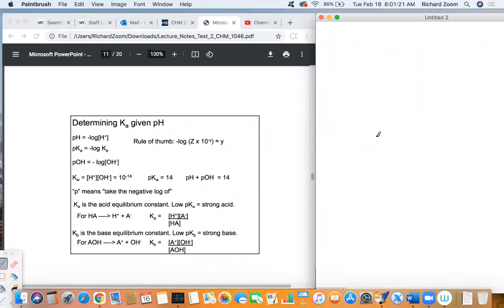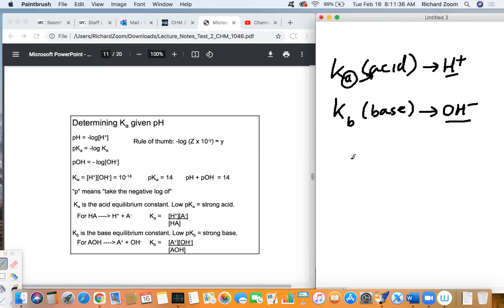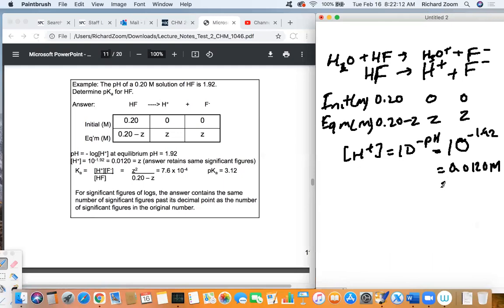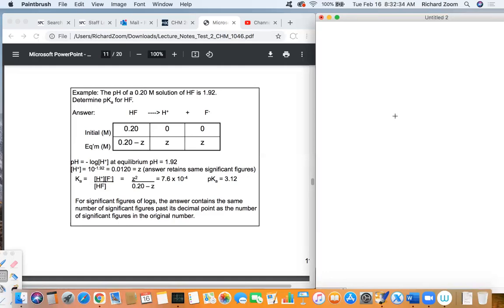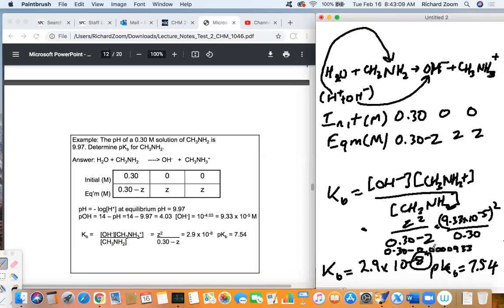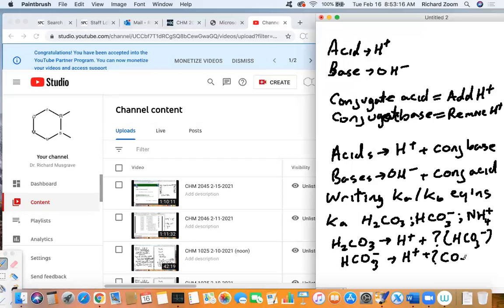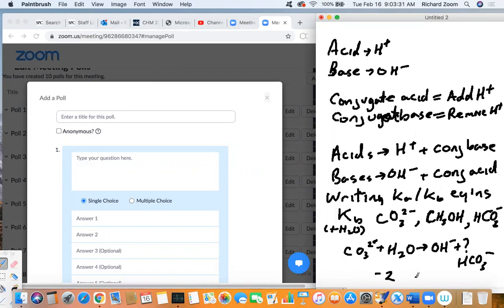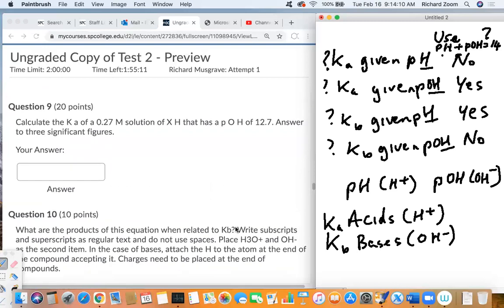CHM 2046 2-16-2021